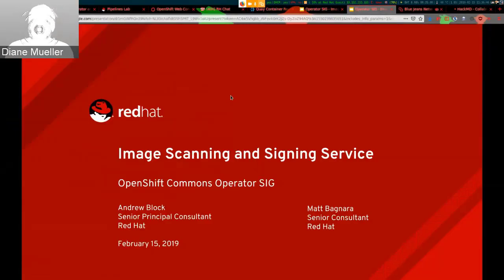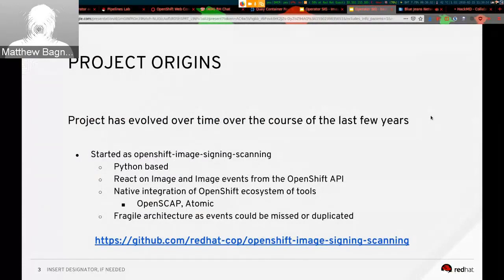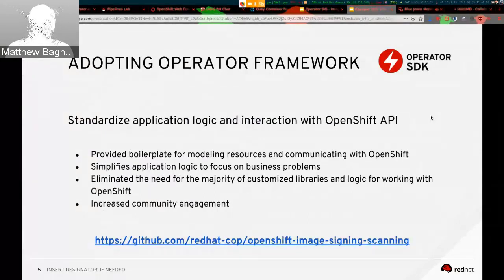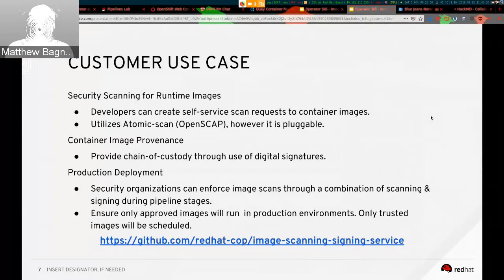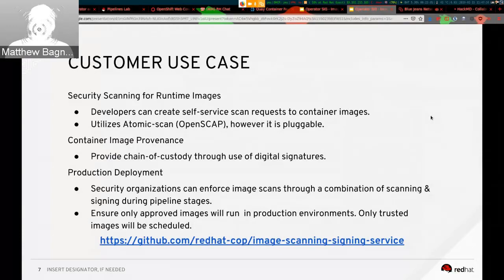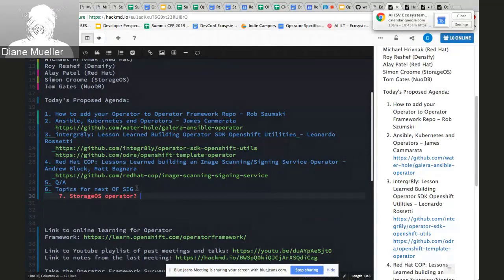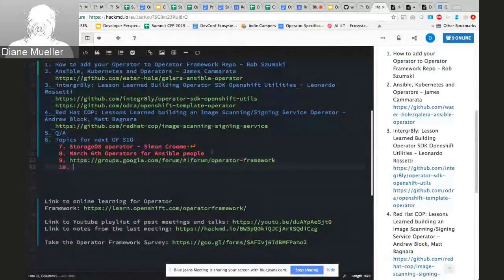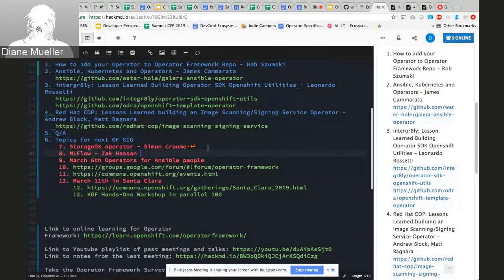OpenShift Commons Operator Framework SIG Mtg Image Signing and Scanning Operator 2019 Feb 15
OpenShift Commons Operator Framework SIG Mtg
Image Signing and Scanning Service Operator
Andrew Block & Matt Bagnara
2019 Feb 15
Image Scanning and Signing Service
Services to support image scanning and signing on the OpenShift Container Platform